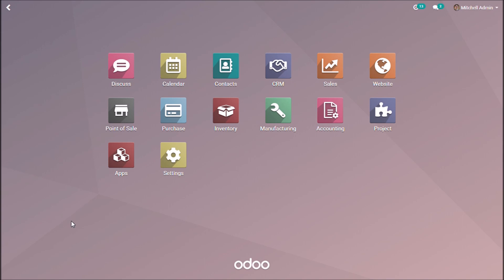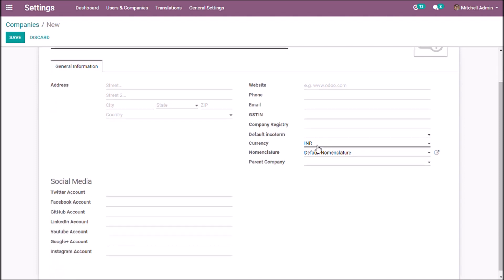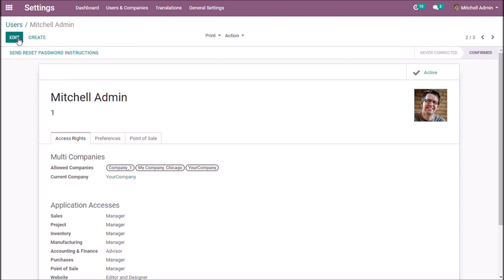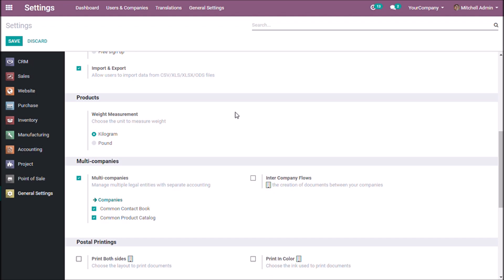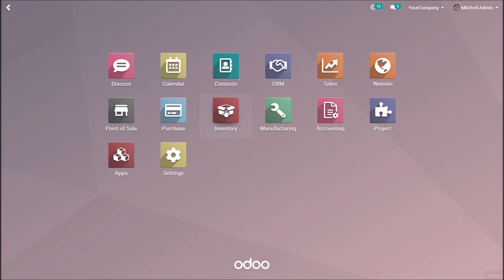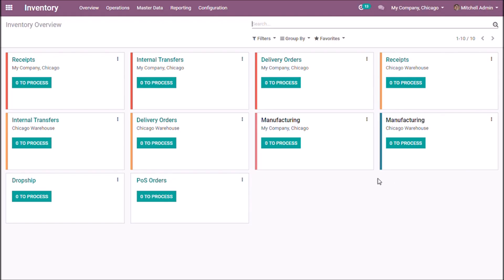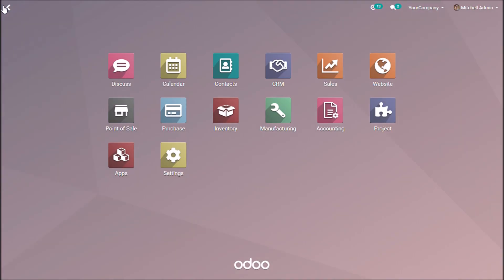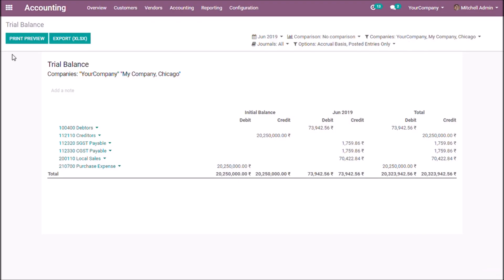Odoo 12 Multi Company Management - Odoo Tips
Odoo Tips - Odoo 12 Multi Company Management. Odoo ERP supports multi companies instead of branches. We can configure companies as parent and child companies like a hierarchical structure. Users can give or restrict access to companies. We can take contact books and products common for all companies, or separate for each company. The reports can get separately. But the parent company can get the reports of its child company.